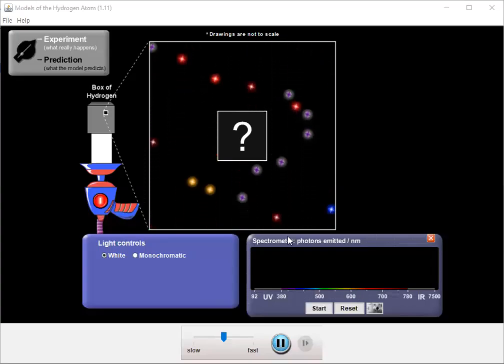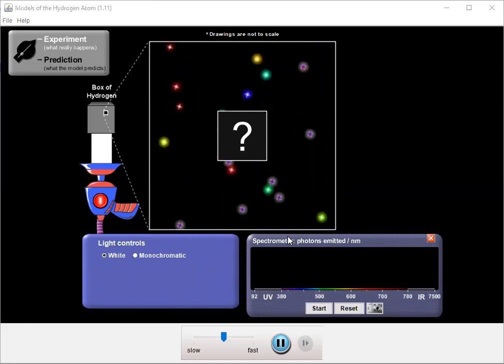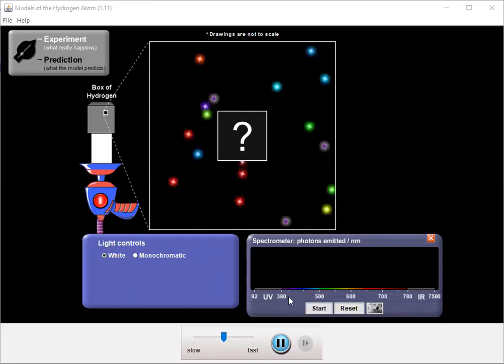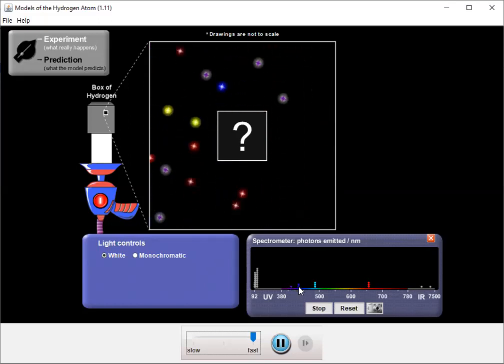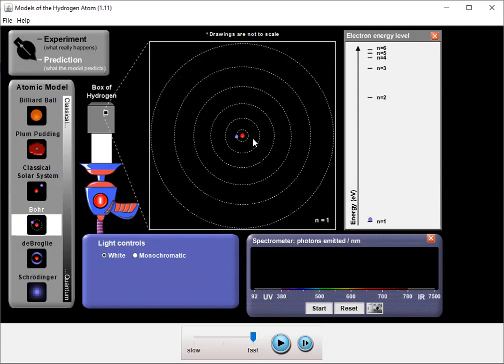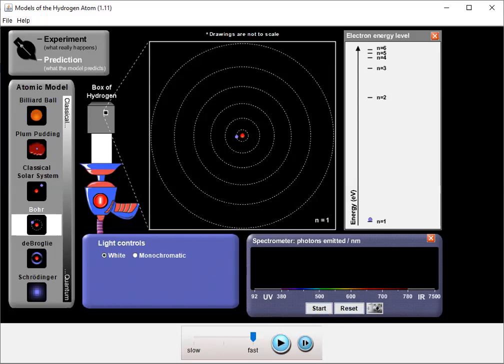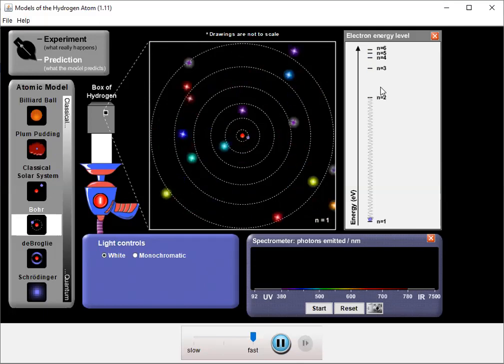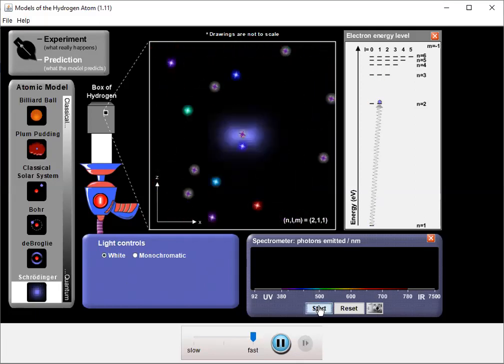Models of the Hydrogen Atom PhET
A summary of the conditions needed for light to interact with matter.